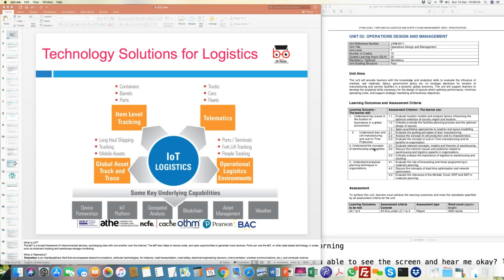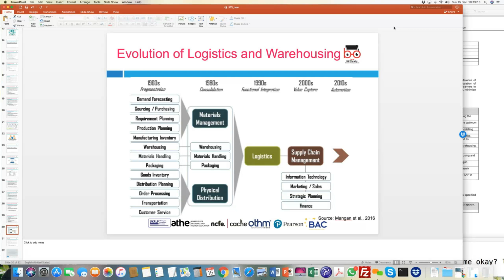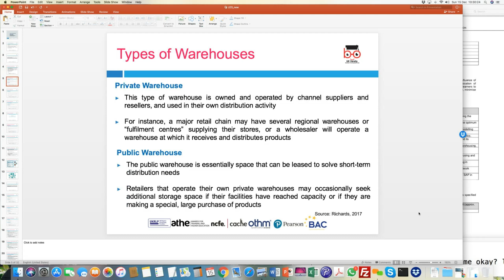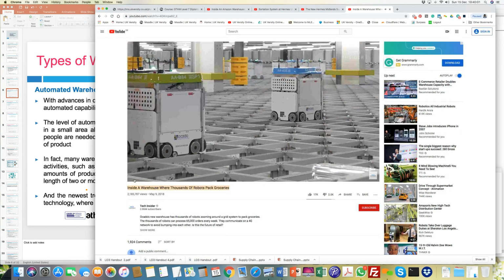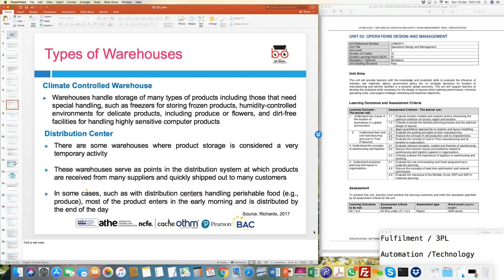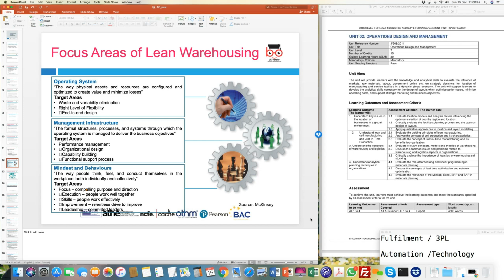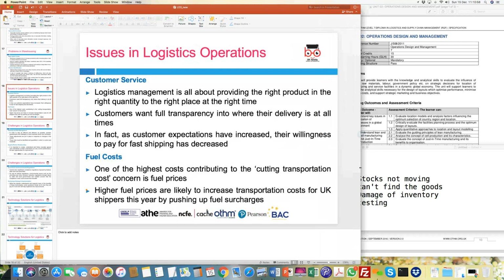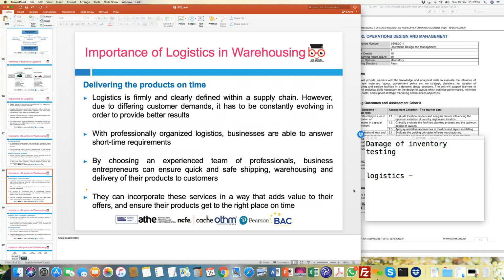OTHM L7 DiLSCM Operations Design & Management LO3 2019 12 15